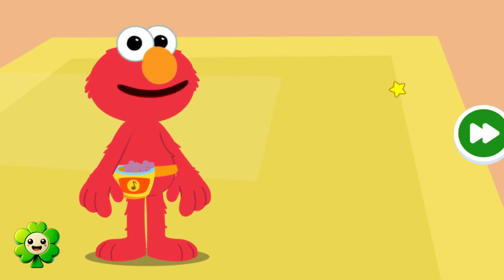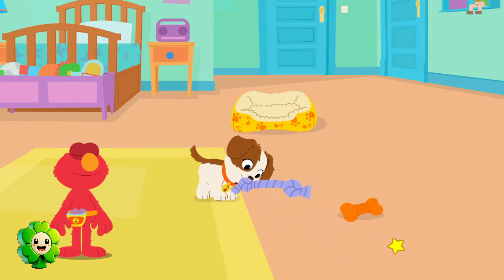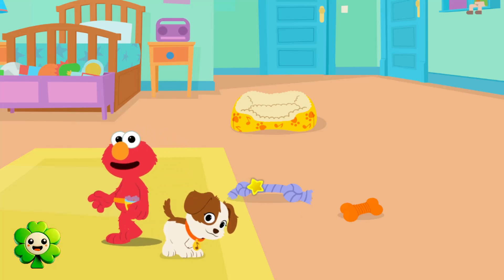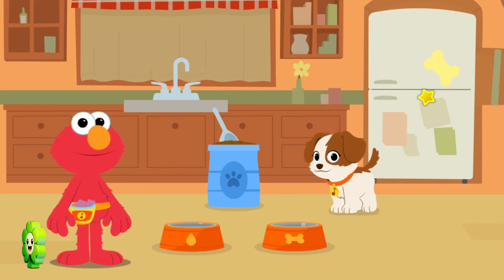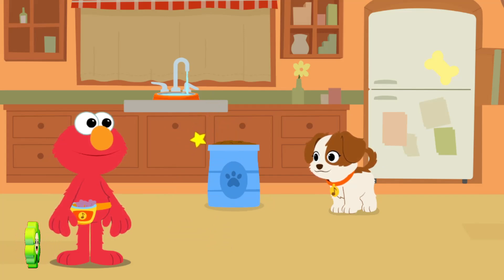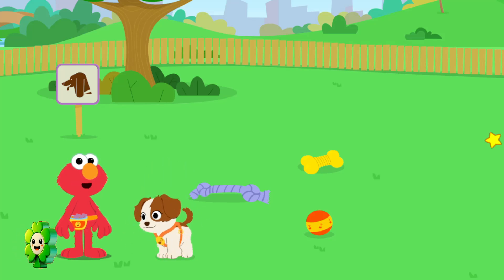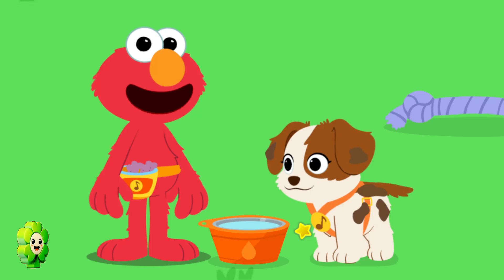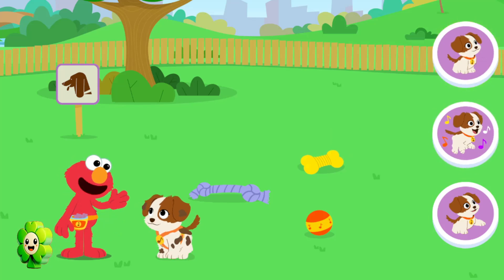Sesame Street Games Episodes 198 Puppy pet care